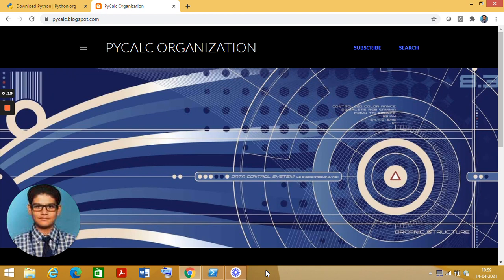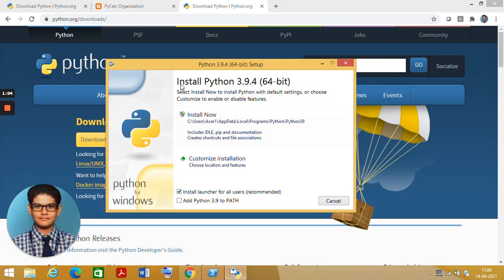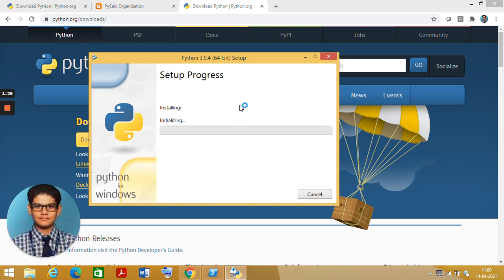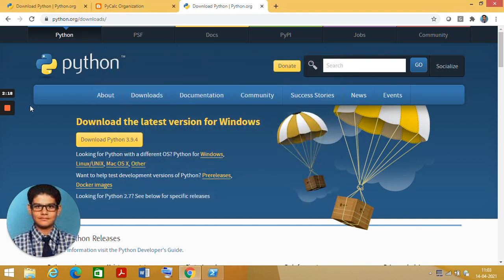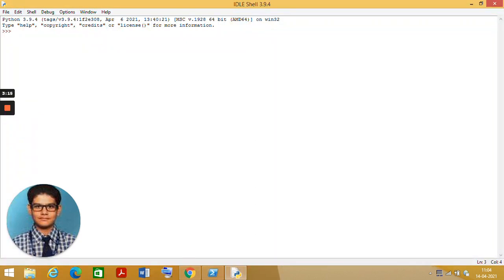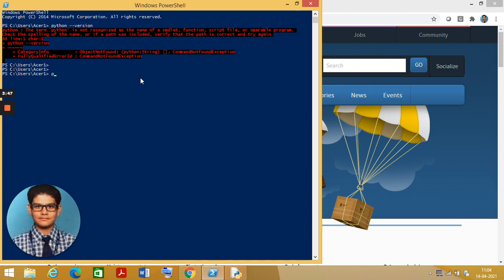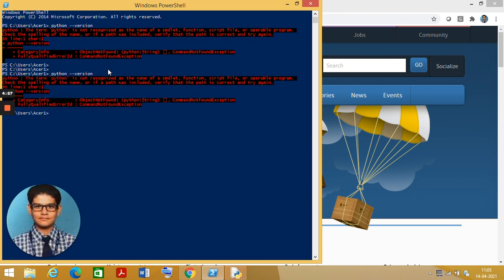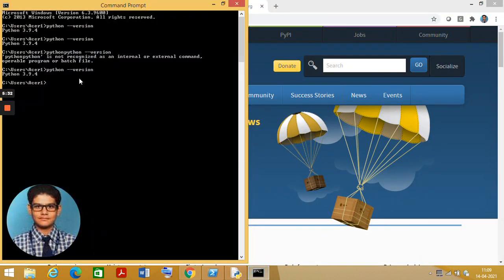Course Video 1: How to install Python on a Windows computer and run locally.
Video Clarification: Use Command Prompt to run "python --version", because Windows Powershell might not always work. This is the case that happened while our instructor was making the video. So its suggested to use Command Prompt.